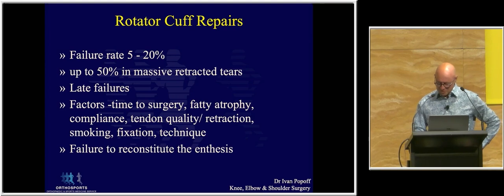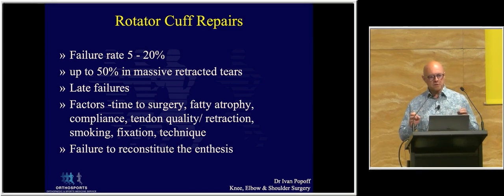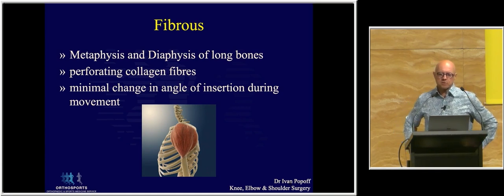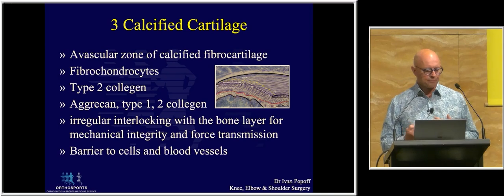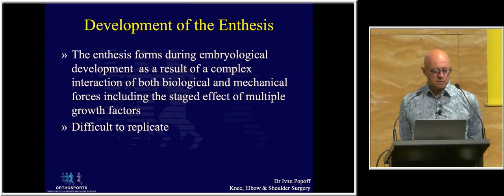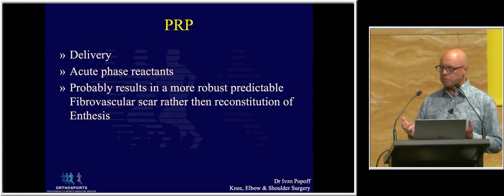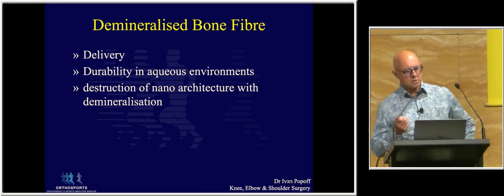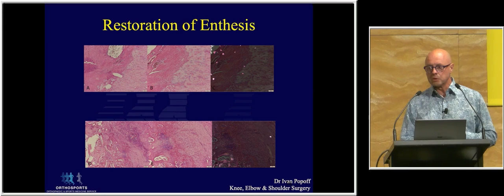2023 06 Augmentation of the enthesis in rotator cuff repair - Dr Ivan Popoff